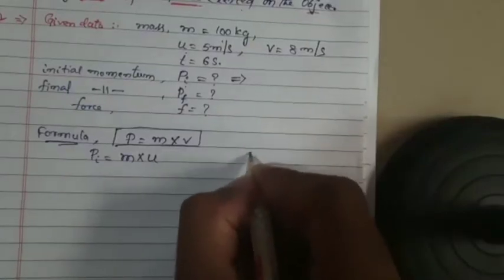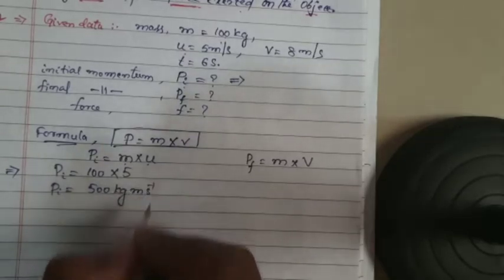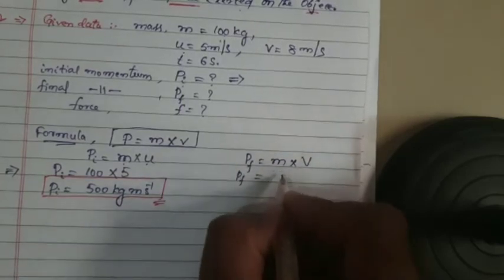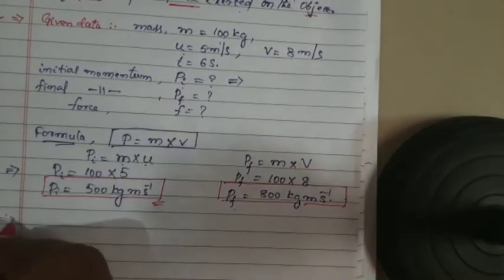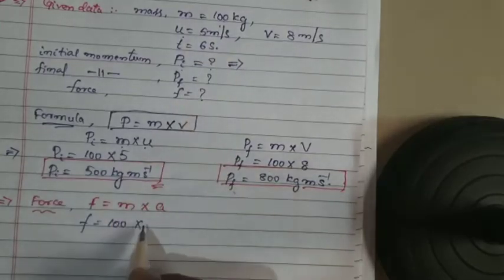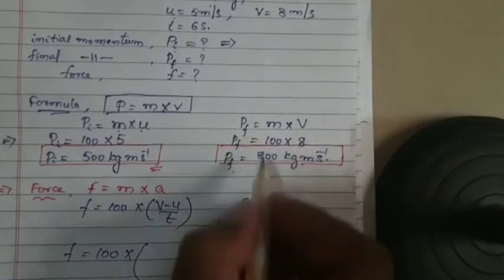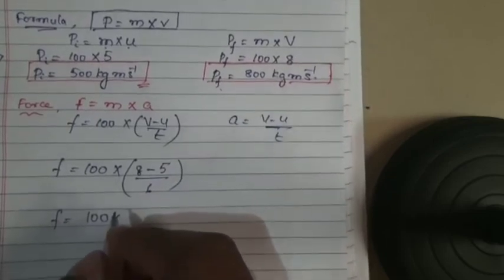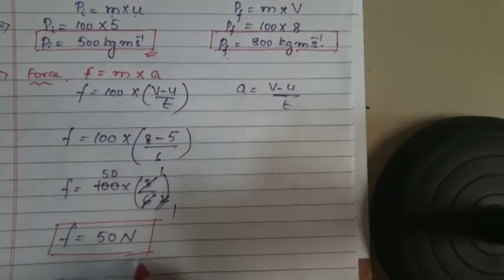Class IX CBSE: Force and laws of motion part - 10